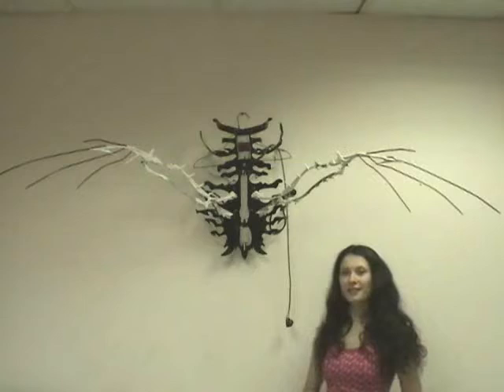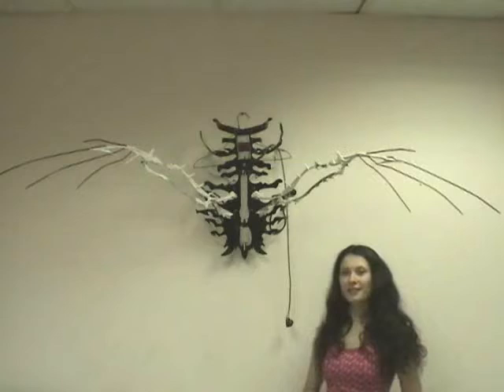AnimatronicWings + kittenz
Here's a funny video I compiled to show everyone my animatronic wings and mostly my kittens lol.
edit: this past weekend, Trigger passed away due to an unfortunate accident.